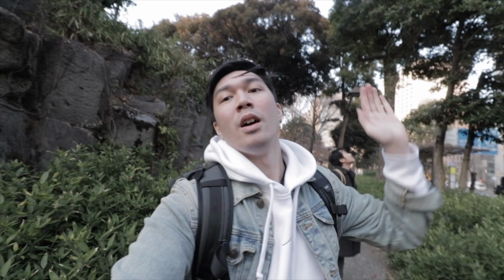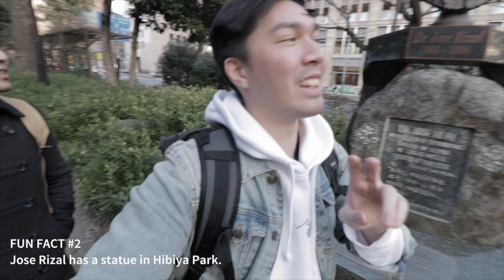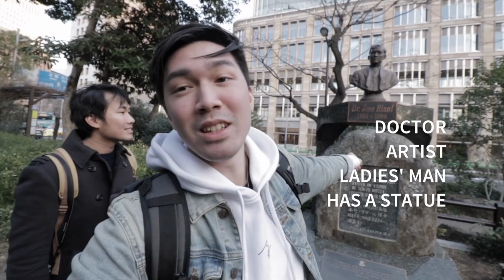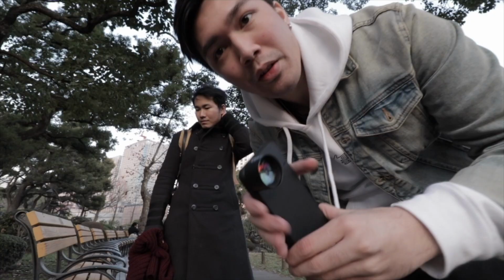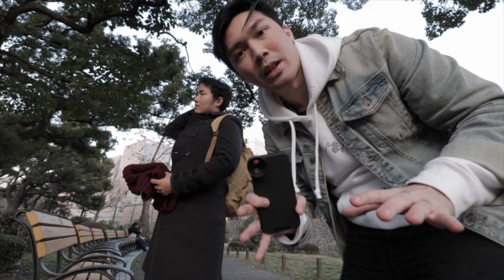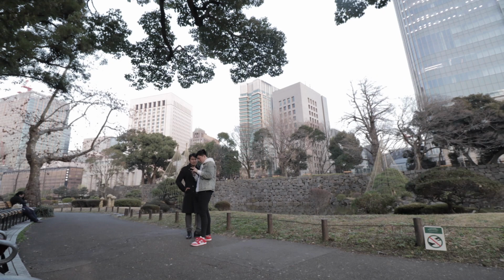SHOOTING PORTRAITS with my iPhone X in JAPAN (Moment Lens Review) | Maqui Castelo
Want to Skip Ahead? Here's the review!
Moment Wide: @2:22
Moment Telephoto: @4:45

Wanted to try out my brand new "Moment" lenses for my smartphone once I got them, so I asked my friend, Kiko Cagayat, to help me out while I was in Japan. In this vlog, I step up my mobile photography game and try out the Moment Wide Lens and the Moment Telephoto Lens on my iPhone X.

VLOG MUSIC:
"Dream Life" and "Life" by DJ Quads

Got music you want me to use on the vlog? Hit me up!